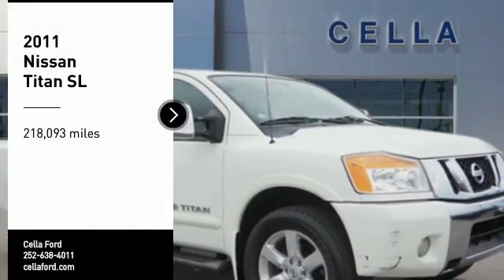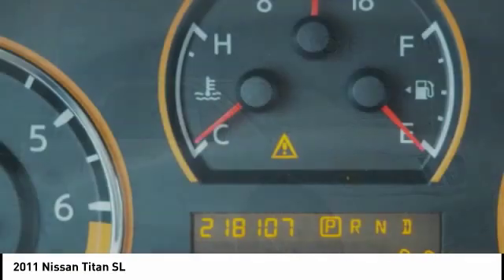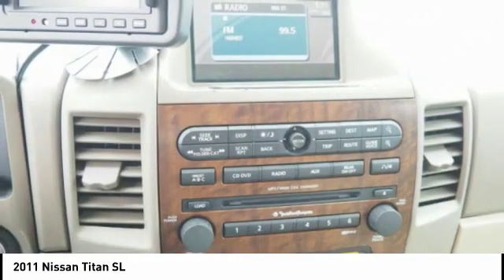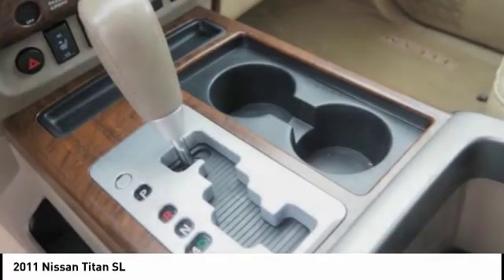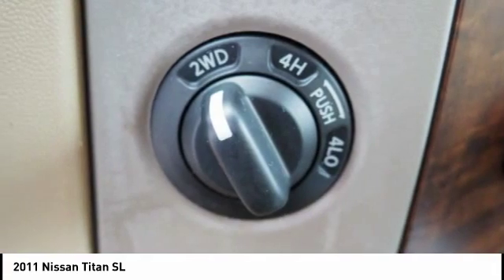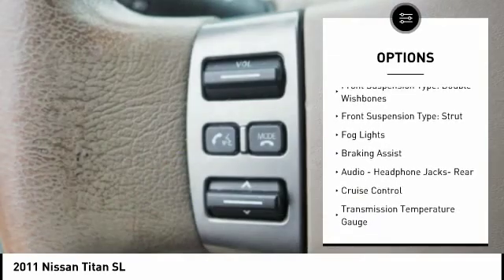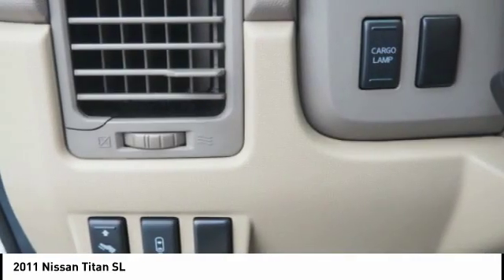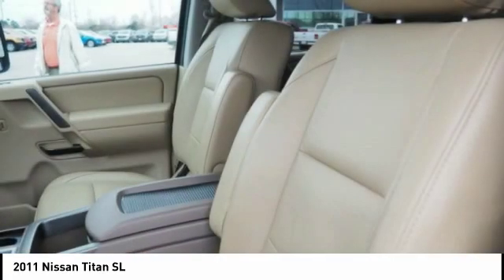2011 Nissan Titan New Bern NC P6128A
2011 Nissan Titan SL

Cella Ford
3210 Doctor M.L.K. Jr Blvd

This Blizzard 2011 Nissan Titan SL might be just the crew cab 4x4 for you.  It has a 8 Cylinder engine.  We're offering a great deal on this one at $11,500.  It has a classic blizzard exterior and an almond interior.  Don't wait on this one.